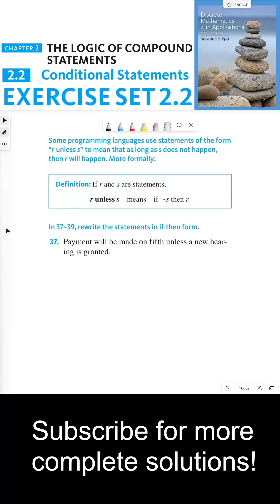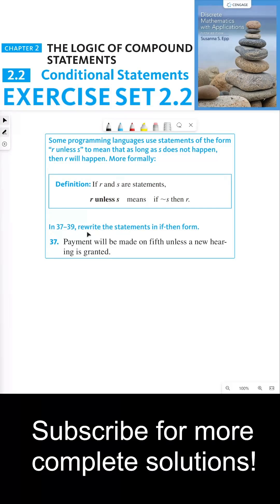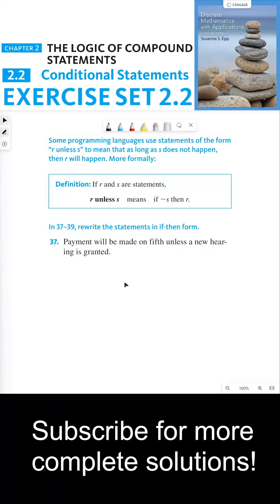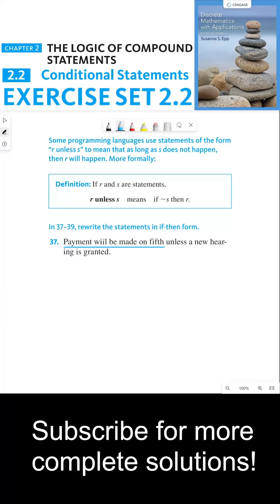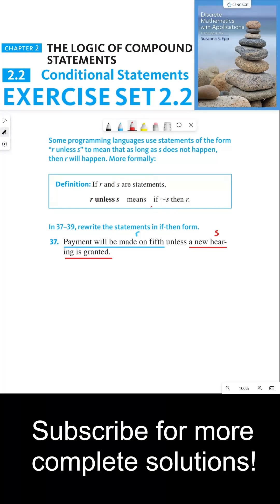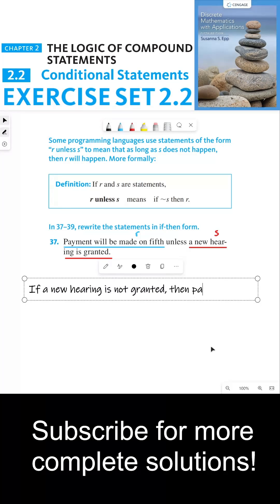(2.2.37) Translating 'Unless' Statements into 'If-Then' Form in Programming Languages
Welcome to another tutorial where we translate 'unless' statements into 'if-then' form, a common task in programming languages. In this video, we focus on the statement "Payment will be made on the 5th unless a new hearing is granted," and we demonstrate how to translate it using the 'if-then' form.

We start by identifying the individual statements within the compound statement, labeling "Payment will be made on the 5th" as R and "A new hearing is granted" as S. We then apply the rule that 'unless' translates to 'if not', leading to the 'if-then' form of the statement: "If a new hearing is not granted, then payment will be made on the 5th."

By the end of this tutorial, you will have a clear understanding of how to translate 'unless' statements into 'if-then' form. This skill is crucial in understanding and manipulating logical statements in programming languages. Join us as we continue to explore the fascinating world of discrete mathematics!